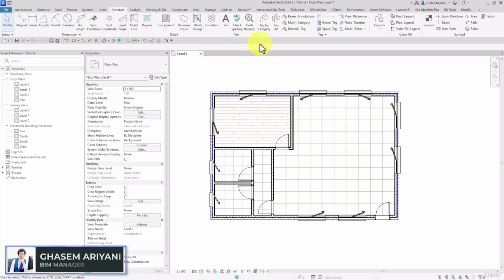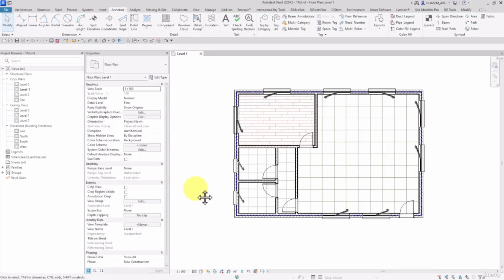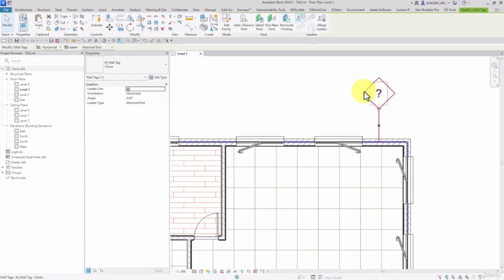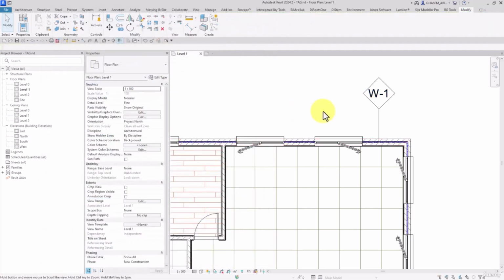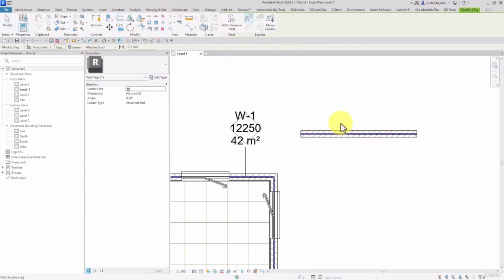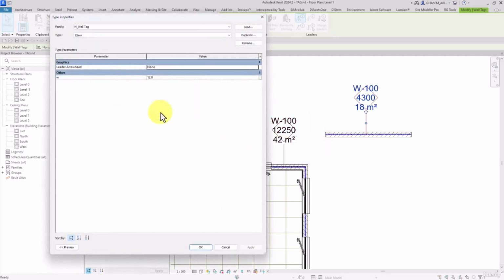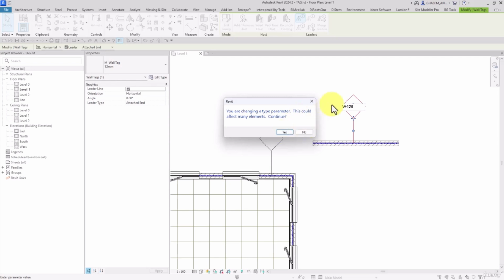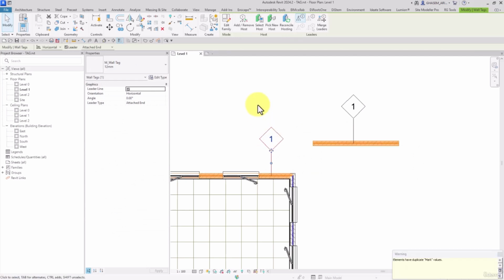487 Adding Tags to a Project